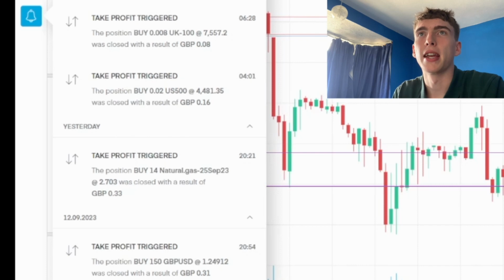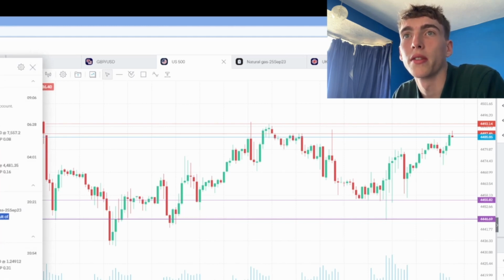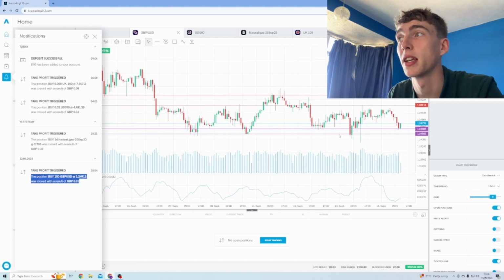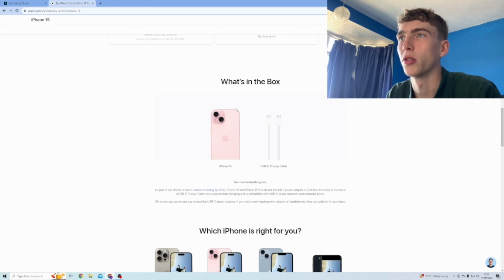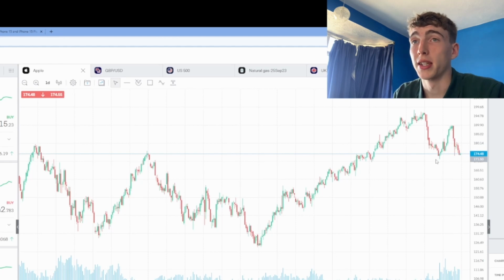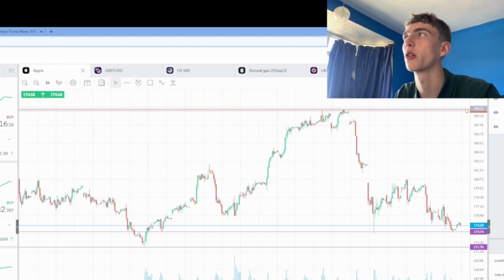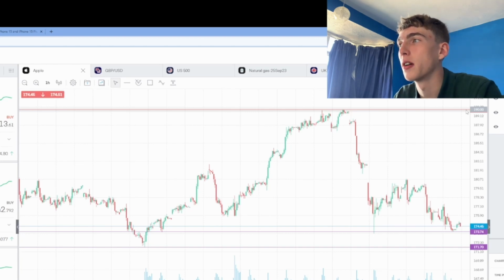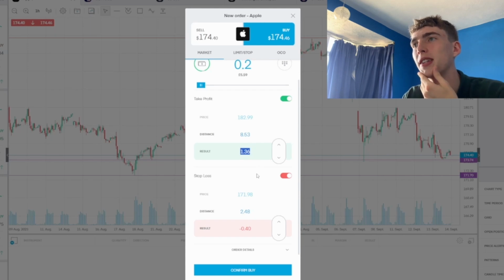My BIGGEST Trade Yet and Profit Analysis!!!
🚀 Join me as I break down the strategies and insights behind my biggest trade yet! We'll delve deep into profit analysis, revealing the methods that helped me secure a significant gain. Whether you're a seasoned trader looking for new tactics or just starting your trading journey, this video will equip you with the knowledge to take your trades to the next level.